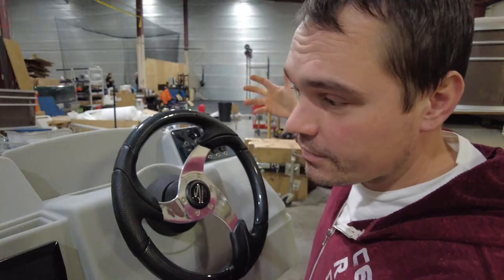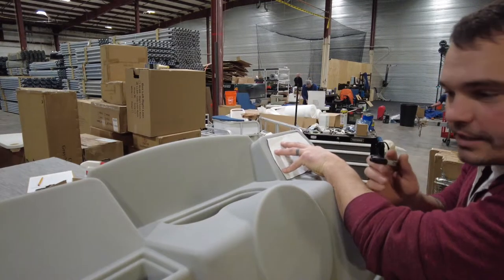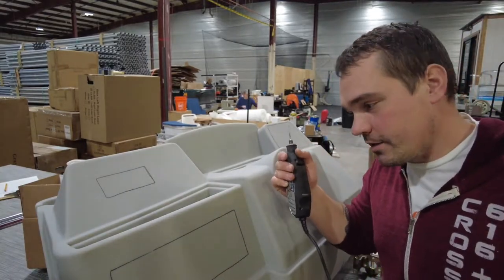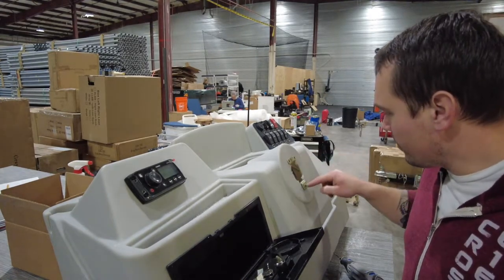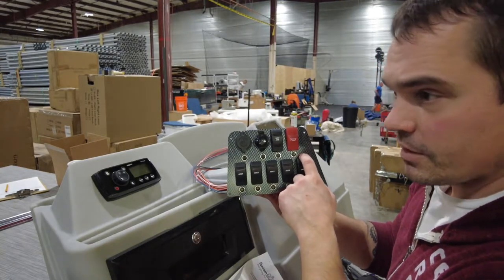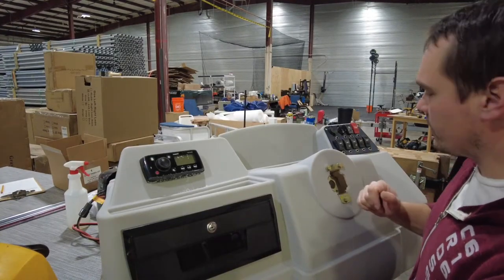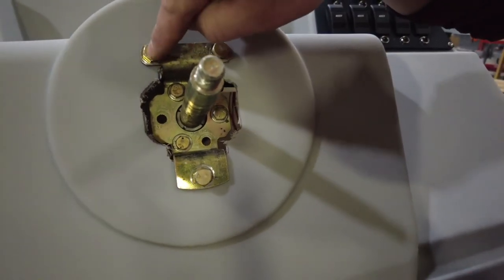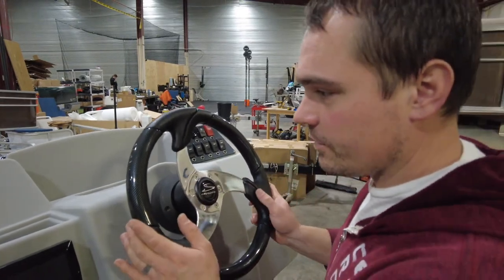Pontoon Steering Console Installation - Part 1 of 2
This video is a breakdown of installing the Large Pontoon Console (AKA Helm) from PontoonStuff.com along with some accessories like stereo, glove box, and switch panel. We also break down a little bit of the steering system installation (rotary quick release helm). Hopefully this offers some helpful tips for installing any steering console on any boat being restored. And head over to Pontoon Stuff to check out the best offerings in aftermarket pontoon products!